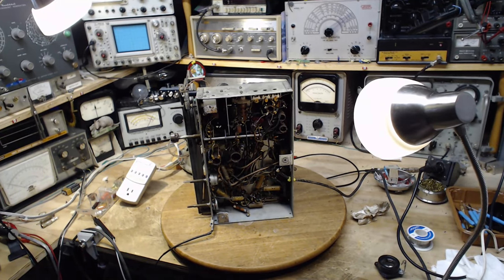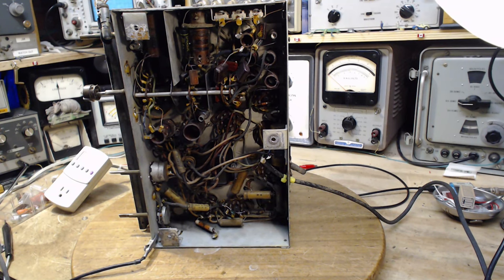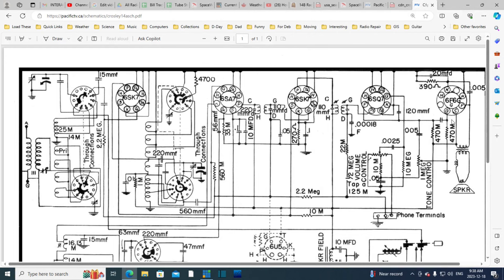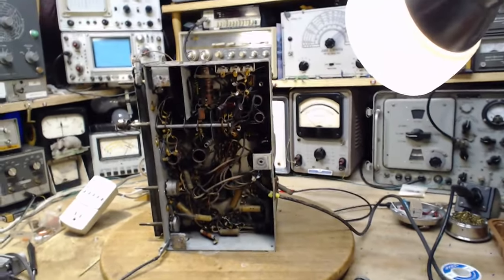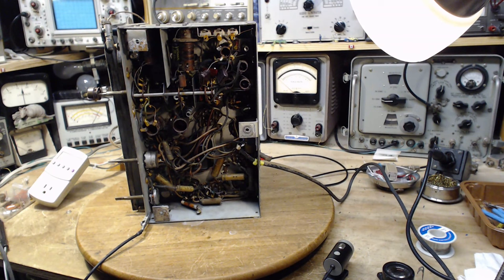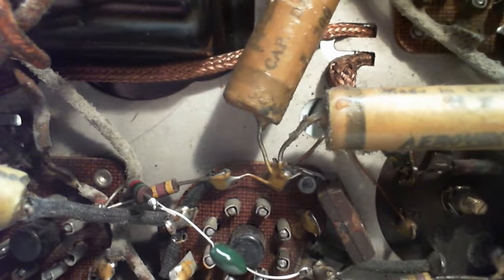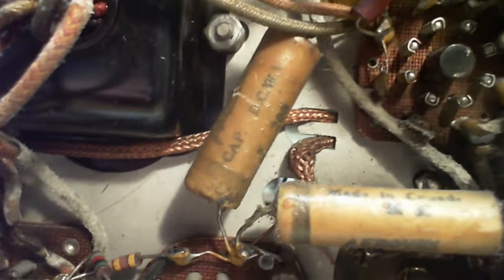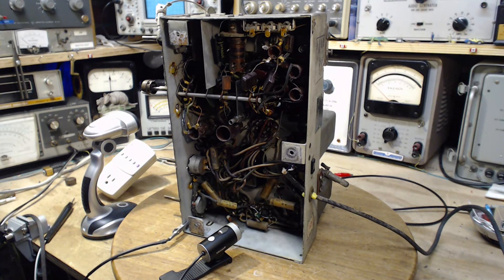Crosley Mohawk Model 14B Tube Radio Video #5 - 6SK7 Cathode Bypass Capacitor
I spend a lot of time deciding what to do next then I do it.